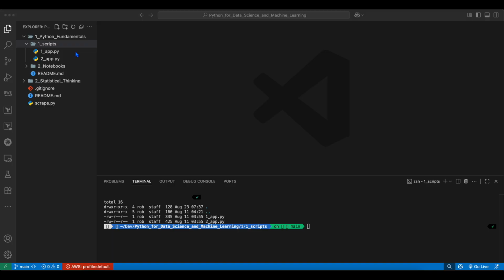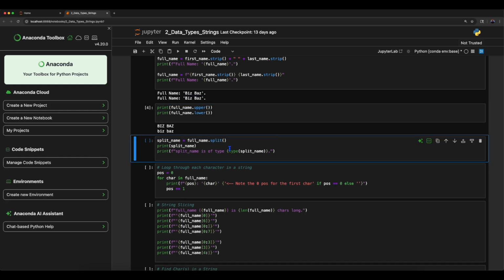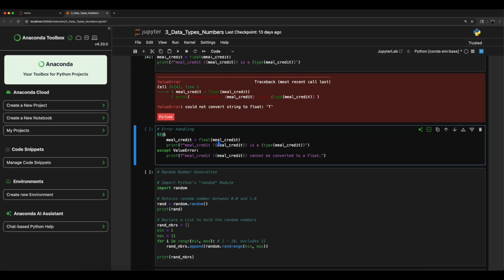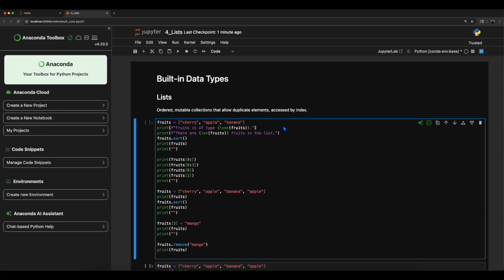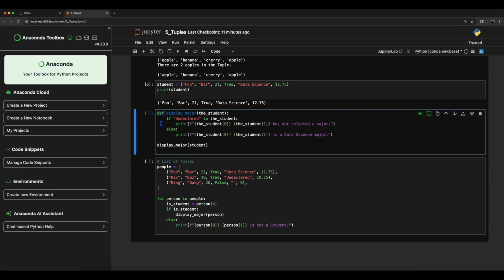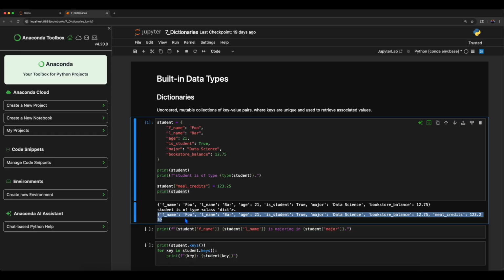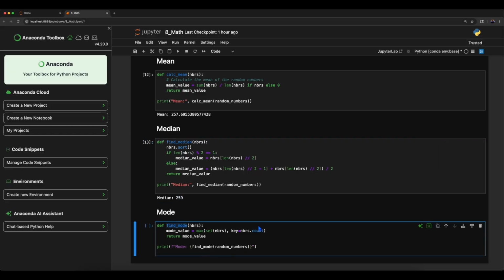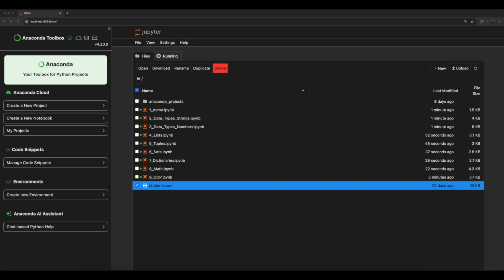Python Fundamentals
In this video, we'll cover fundamental concepts in Python.